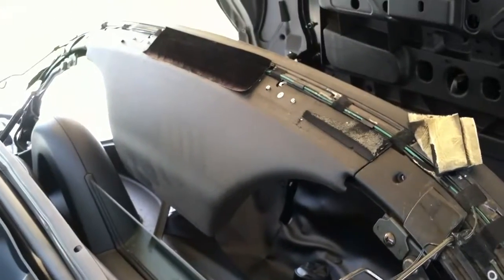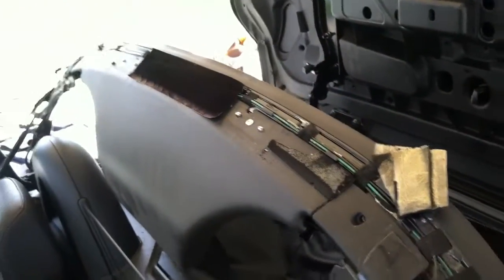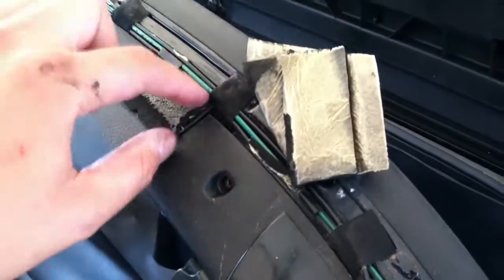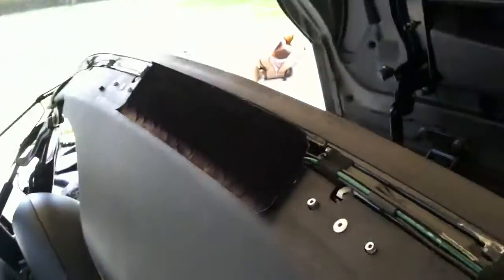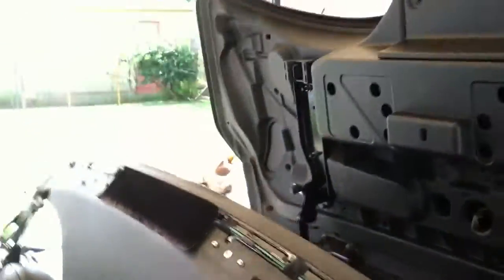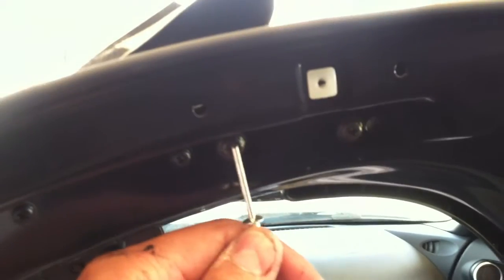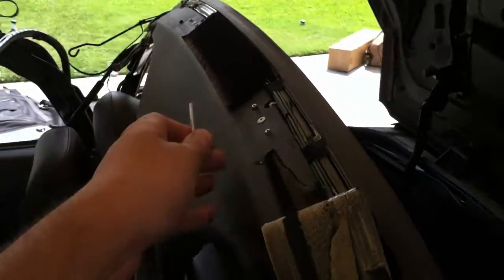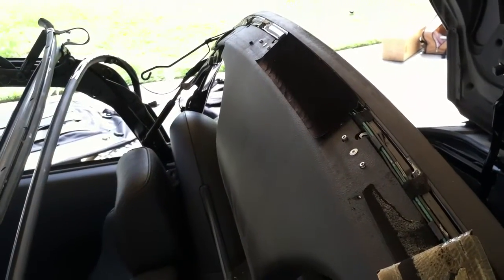350Z Convertible Top Replacement 50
Several videos of the step by step process I took to change my 2004 350Z Convertible top.